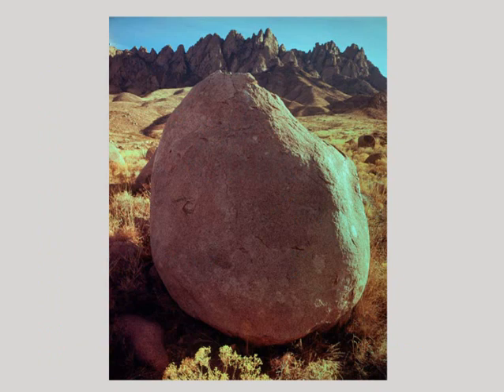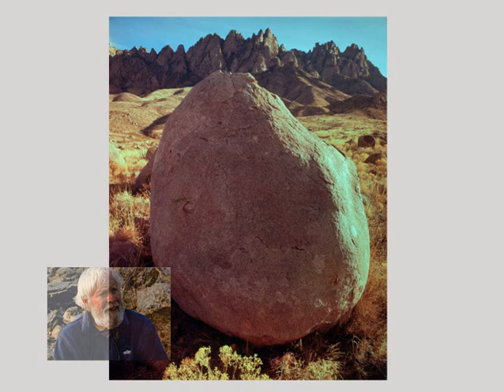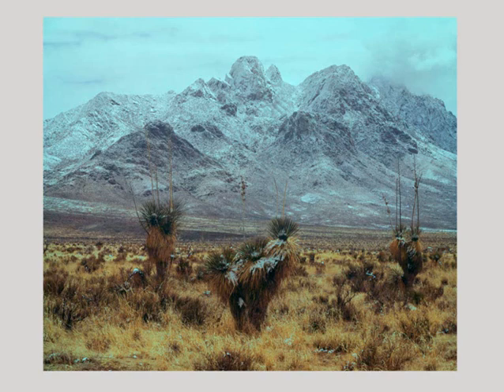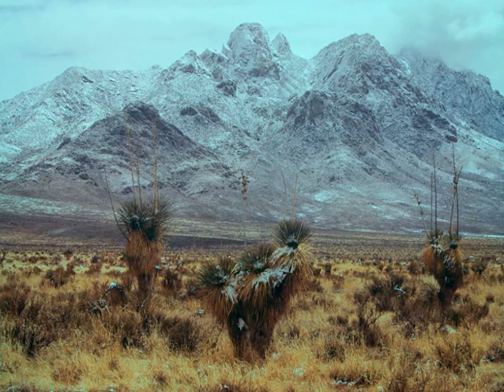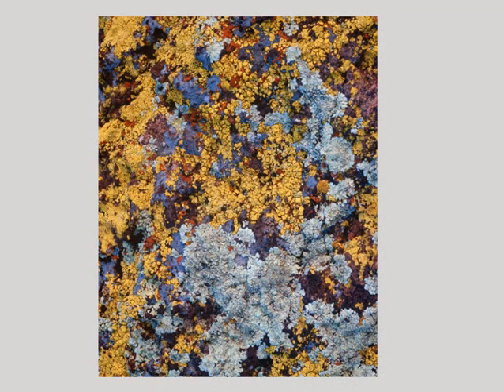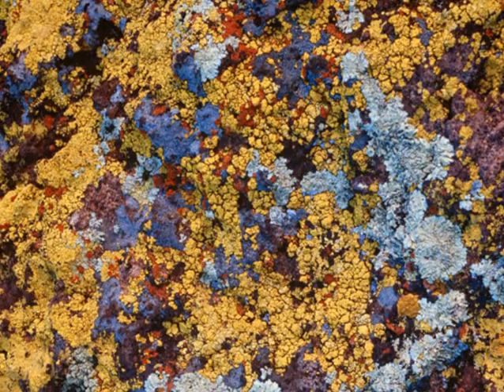Legendary Landscape Photographer David Muench Presents his Portfolio on New Mexicos Organ Mountains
Legendary Landscape Photographer David Muench presents his Portfolio on New Mexico's Organ Mountains.  David is legendary in the American landscape photography community. For 50 years he has explored the United States capturing the land with his 4x5 view camera.

He has discovered and photographed a diverse range of unique and beautiful locations, many captured with his camera for the first time.  Some of David's discoveries are popular locations with landscape photographers today. In our latest interview with David Muench, he presents his portfolio of photographs from New Mexico's Organ Mountains.

The Organ Mountains is an arid and dry desert region with sand dunes, abundant flora and fauna, wildlife, and is being considered as a National Monument. Davids images show a masterful use of composition, lighting, and framing.

David first photographed the Organ Mountains region in the 1960's and has returned many times to this area to capture its stunning beauty. The Organ Mountains is a land rich in scenic beauty and pre-American, New Mexican, and American history. The area includes training sites for the Apollo Space Mission, Billy the Kid's Outlaw Rock, the Butterfield Stagecoach Trail ran through the area as well as Geronimo's Cave, some World War II aerial targets, and thousands of Native American Petroglyph's and Pictographs.

Davids biography begins in the Sierras, as a child on pack trips with his parents, his father the noted landscape photography pioneer; Joseph Muench and his mother, a writer. These first views were David's introduction to wild places that became the subject for my own photography, but more than that, the places that have offered him a lifetime of solace, of adventure, of joy.
As a child, David watched his father his father photograph and that led him into is own photographic work. David helped helped his father do his photography work . . . as a young child as his model and as a teenager, helping him print his black and white photographs.

David made his first photographs as a teenager in the late 1950s, and had his first photographs published as front and back covers of Arizona Highways when Raymond Carlson was editor, and David was still in high school. For David, there was never any question of his career. He attended Rochester Institute of Technology in Rochester, NY, and the Los Angeles Art Center School of Design, both experiences providing him with the formality of a degree in photography, and an understanding of the technology of the time, but he felt -- and continues to feel -- that his most profound learning experiences were in the field. Even now, as the technology of photography explodes in directions undreamed of in his early days, David continues to learn, to expand in new directions, and it is nature that remains his teacher.

David's work has been shown in numerous exhibitions, including Santa Barbara Museum of Art, Phoenix Art Museum, Center for Creative Photography, Museum of Northern Arizona in Flagstaff , but what is his most enduring are the more than 50 exhibit format books he's photographed and published published. The books allow him to share in depth the subjects -- the landscapes -- that inspire him. Two of these (and a number of articles) have been done with his wife, the writer Ruth Rudner.

He is among the archived photographers at the Center for Creative Photography at the University of Arizona, Tucson, short-listed for this honor by Ansel Adams, founder, with John Schaefer, of the CCP.

As a two-time Canon Explorer of Light, David worked with the Canon Systems cameras that were the mainstay of his 35mm work. Participation in a UNESCO/Panasonic sponsored project to photograph World Heritage Sites propelled him into learning to photograph with digital cameras. He revels in the freedom these cameras bring. But, for him, photography—with any kind of camera-- is a matter of seeing.

Perhaps, for David, all of life is that, which makes his biography quite simple! He photographs as he sees and he sees what is wild. David says he cares that his photography speaks for the wild beauty he treasures and cares that his children, Zandria and Marc, both photographers, continue that legacy.

Do biographies have a beginning and an end? Or do they simply have a continuing mission in the work one does . . . . for David, the journey continues . . .